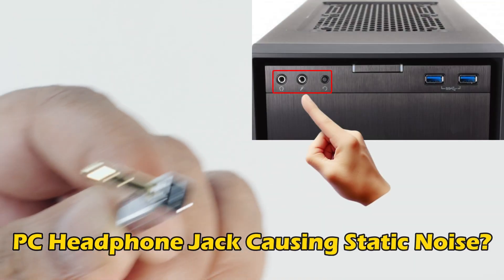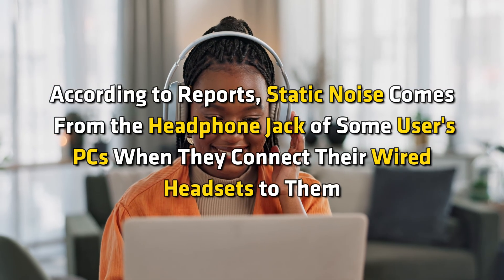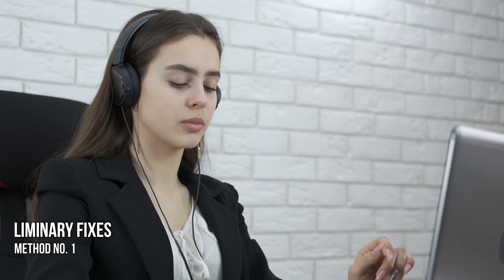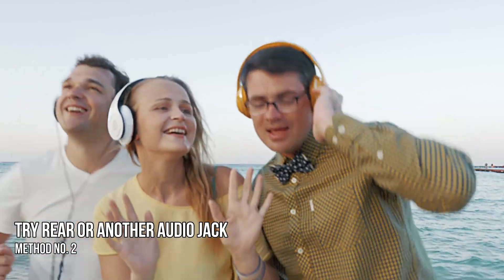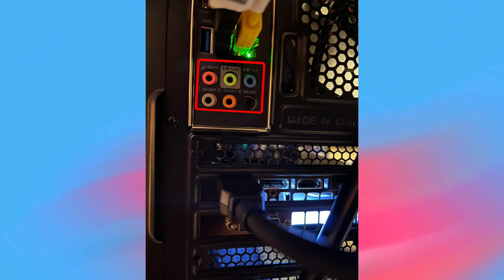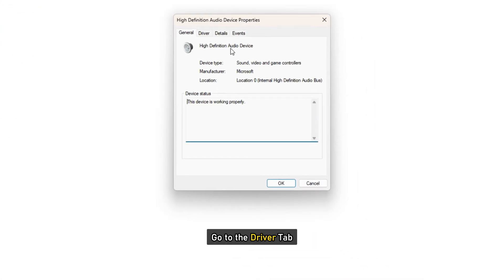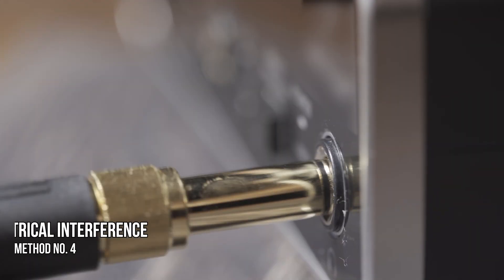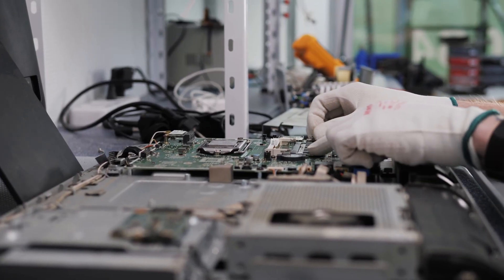PC headphone jack is causing static noise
This tutorial covers some fixes for static noise coming from a PC’s headphone jack. According to reports, static noise comes from the headphone jack of some users’ PCs when they connect their wired headsets to them. The issue does not occur after connecting the same headsets to other devices, such as mobile phones.

Use the following suggestions if your Windows PC headphone jack is causing static noise.

1] Preliminary fixes

2] Try the rear or another audio jack

3] Update or roll back the audio driver

4] Electrical interference

5] Hardware fault

Timecodes:
00:00 Intro
00:40 Method: 1
00:59 Method: 2
01:33 Method: 3
02:07 Method: 4
02:22 Method: 5